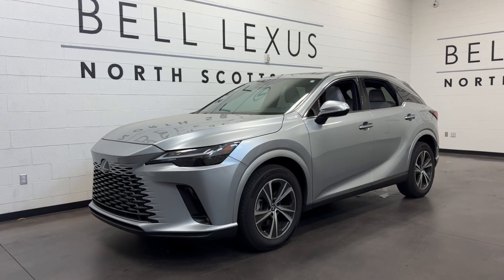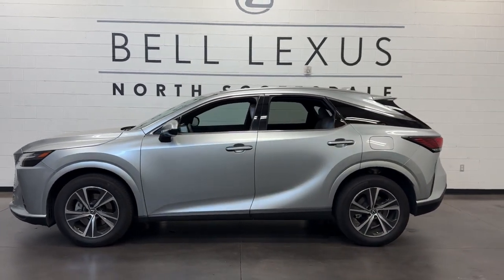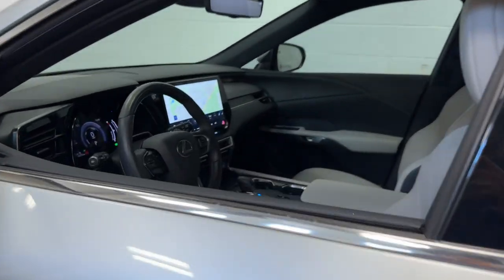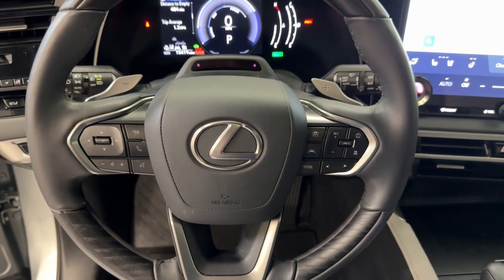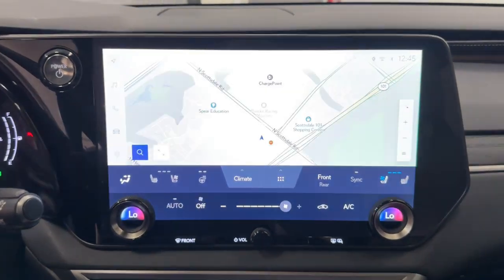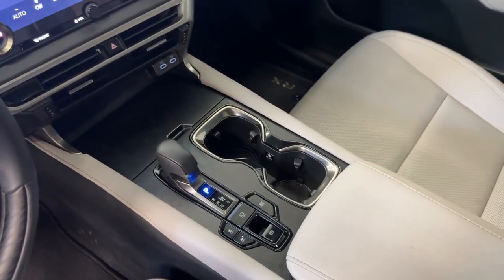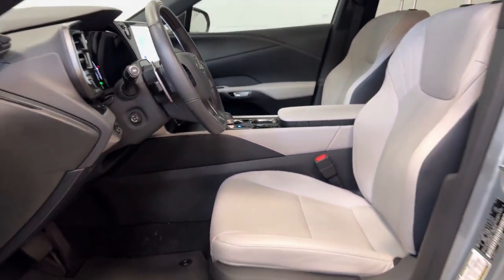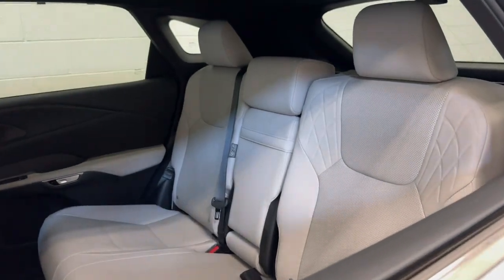2023 Lexus RX Scottsdale, Phoenix, Tempe, Cave Creek, Fountain Hills, AZ P7908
Iridium Used 2023 Lexus RX 350h Premium available in Scottsdale, Arizona at Bell Lexus North Scottsdale. Servicing the Phoenix, Tempe, Cave Creek, Fountain Hills area.

#{MAKE}
#{MODEL}
2023 Lexus RX 350h Premium - Stock#: P7908

18555 N. Scottsdale Rd

Recent Arrival! Certified.brbrAWD Birch w/Black Open Pore w/NuLuxe Seat Trim.brbrIridium 2023 Lexus RX 350h Premium AWD CVT 2.5L I4brbr37/34 City/Highway MPGbrbrL/Certified Details:brbr  * 161 Point Inspectionbr  * Warranty Deductible: $0br  * Vehicle Historybr  * Roadside Assistancebr  * CERTIFIED WARRANTY: Unlimited-mileage warranty up to 6 years. Balance of new car warranty (4 Year/50K Miles) plus 2 Year/Unlimited-mileage L/Certified warranty. SERVICE MAINTENANCE: Complimentary Maintenance Plan covering the first four basic factory-scheduled maintenance services for 2 years or 20000 milesbrbrbr#1 New Vehicle Sales Volume dealer for 7 years in a row. Bell Lexus is a 23 time ELITE OF LEXUS AWARD WINNER...Bell Lexus is also the #1 Lexus dealer in the USA for Service Customer Satisfaction 4 out of the last 6 years. LEXUS JD Power 2020 multiple awards for quality and dependability. LEXUS tops charts for cost of ownership and resale value year after year.